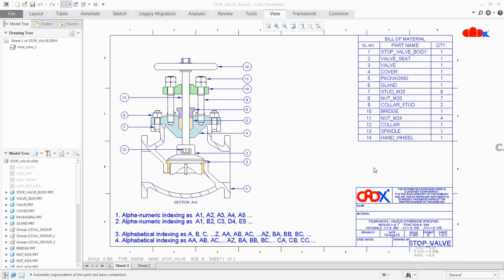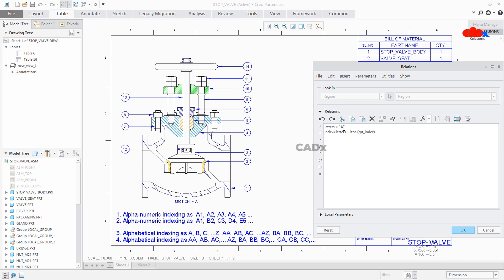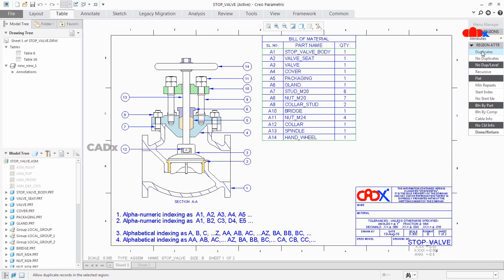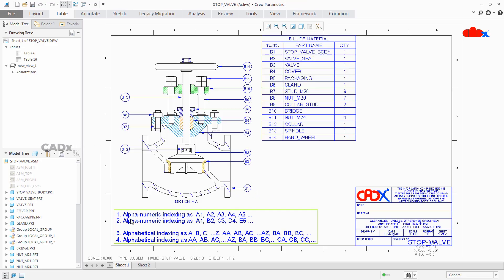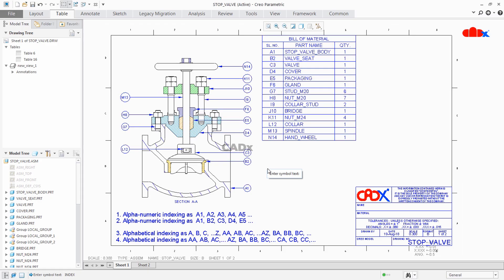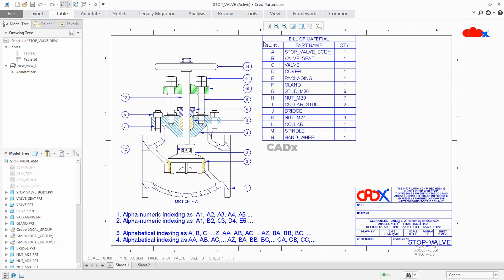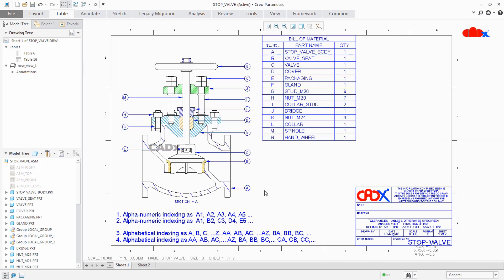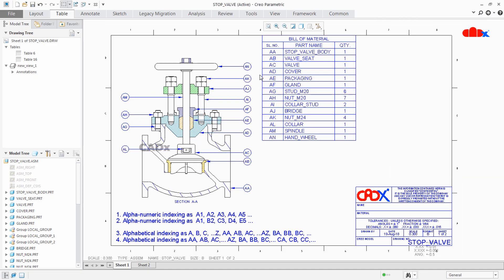Alphabetical index and Alpha Numeric Indexing for BOM balloons in Creo Parametric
You can use letters with numbers (for example: A1, A2, A3, A4) as the index for the BOM table in Creo Parametric.
You can use letters (A, B, C, ...Z, AA, AB, AC, ...AZ, BA, BB, BC) as the index for the BOM table in Creo Parametric.